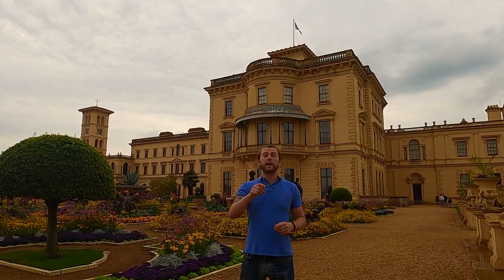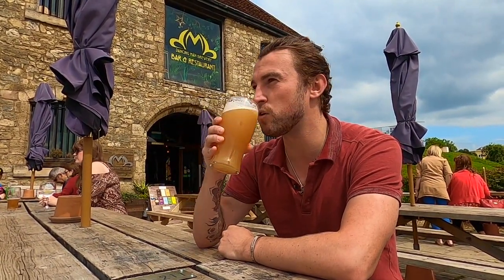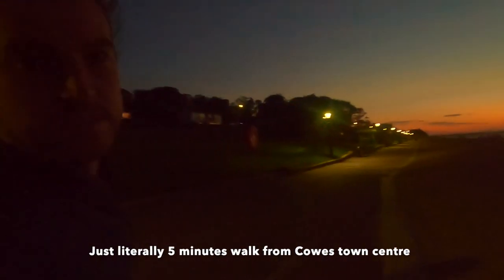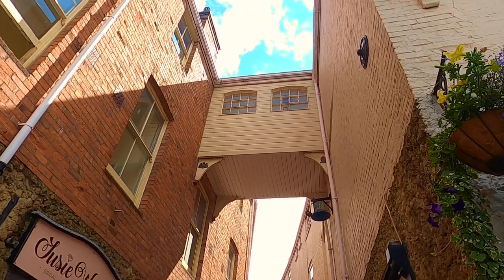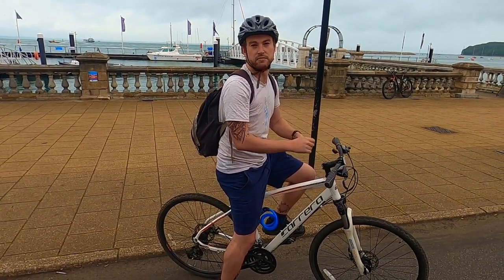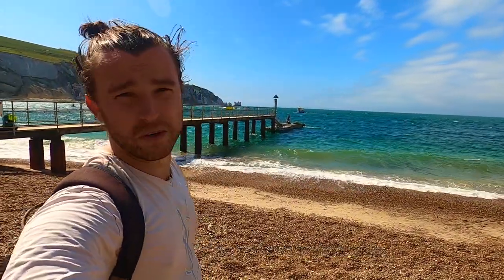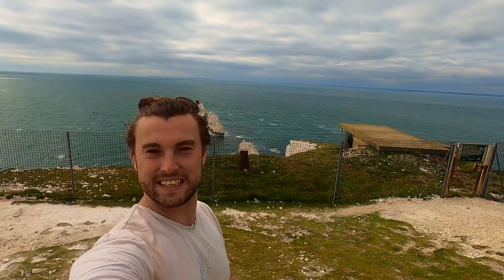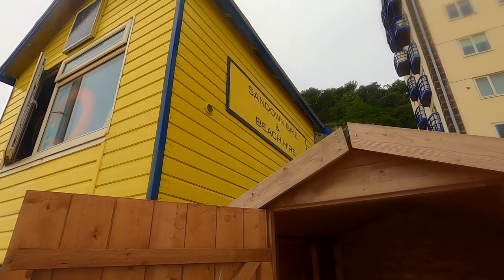UNCOVERING The Isle of Wight (Travel Vlog) | 7 Day Island Adventure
In this Isle of Wight Travel Guide Vlog teaser, you will see me explore the island with a 7 day staycation itinerary. I'll be showing you all the things to see and things to do on the Isle of Wight from the town of Cowes, including food and drink, cycling routes and other activities.

This was filmed in summer 2021 when I discovered all the island has to offer from great cycle routes to paddle boarding, as well as its natural landmarks and 2000 years of history.

The Isle of Wight is one of the best UK staycation destinations any time of the year, and a place I really recommend a visit - so join me on this immersive adventure!